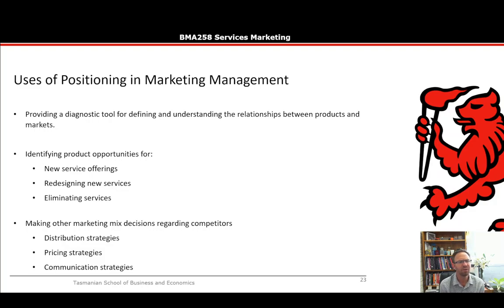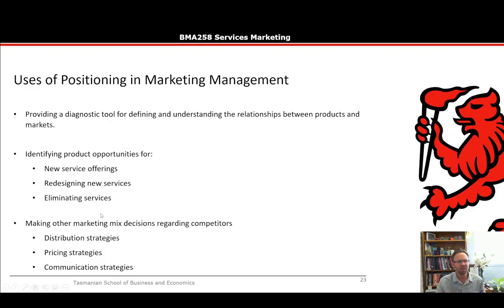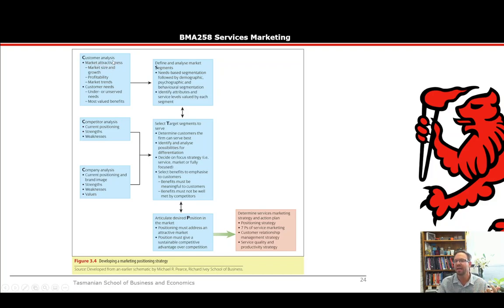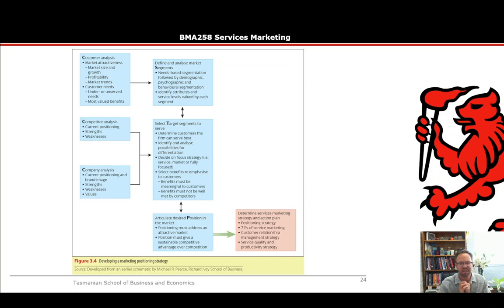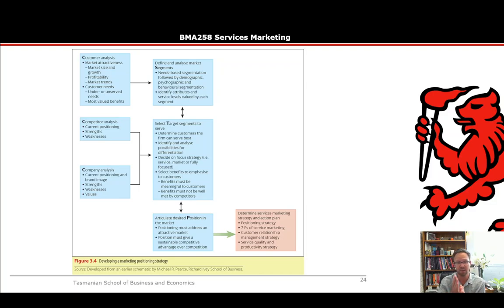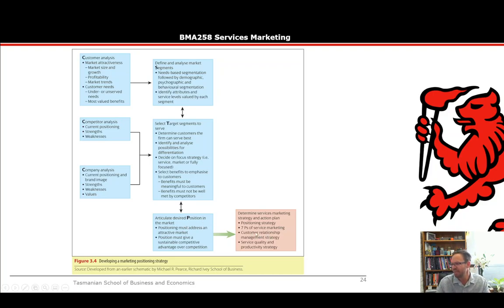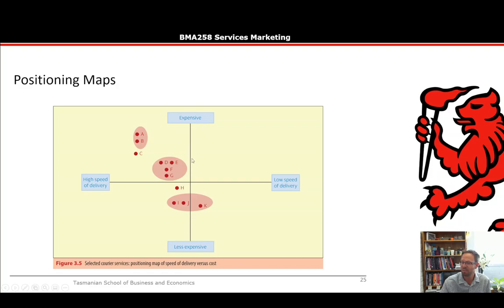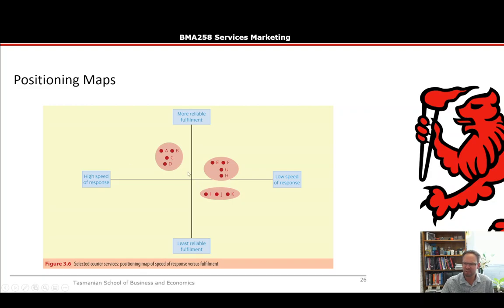Services Marketing Lecture 3.3